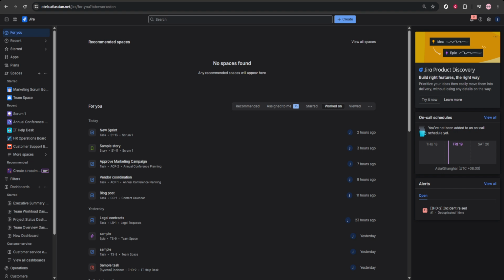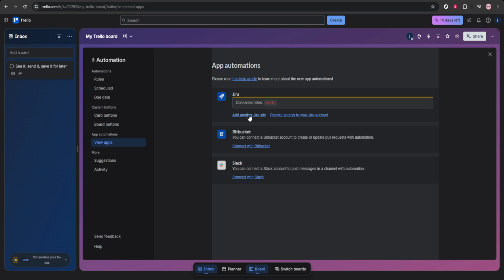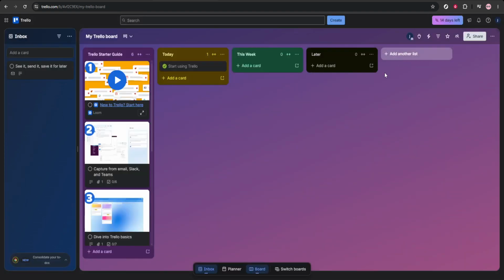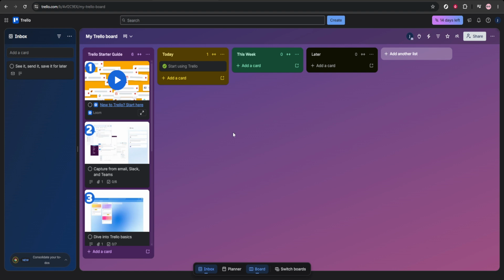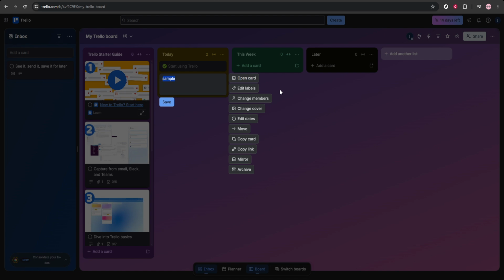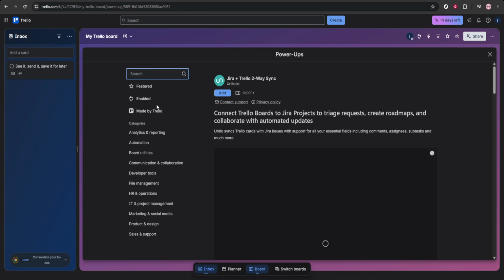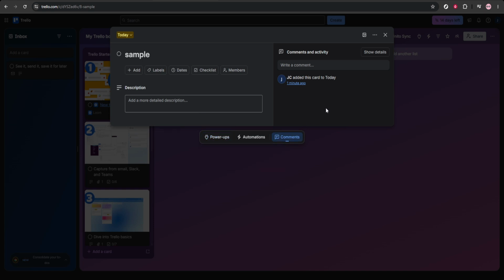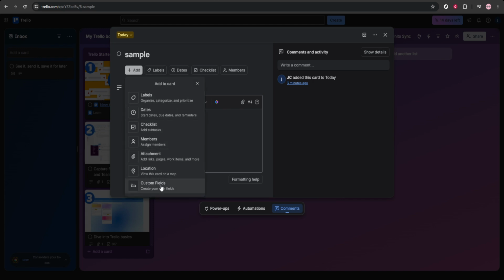How to Use Jira and Trello Together for Project Management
In this video We will show you How to Use Jira and Trello Together for Project Management